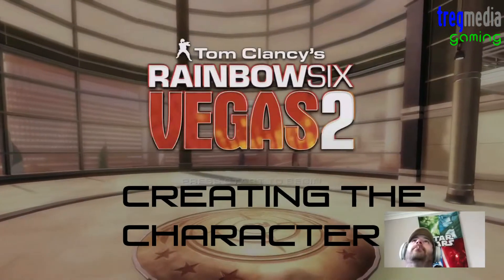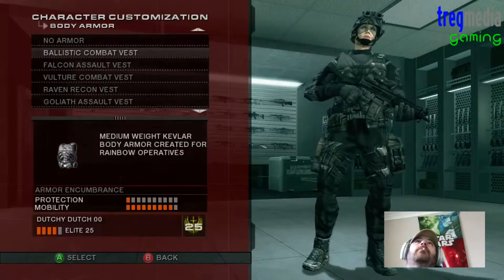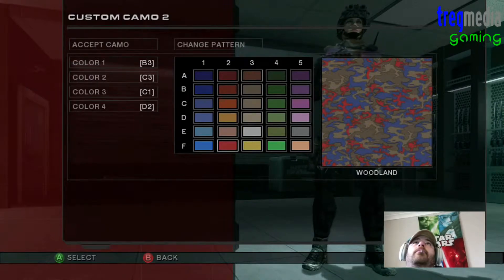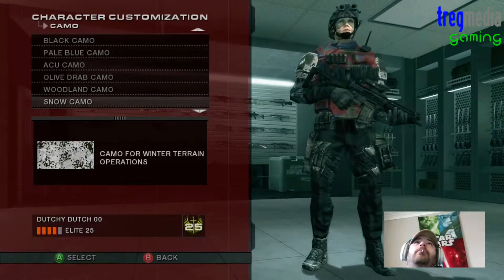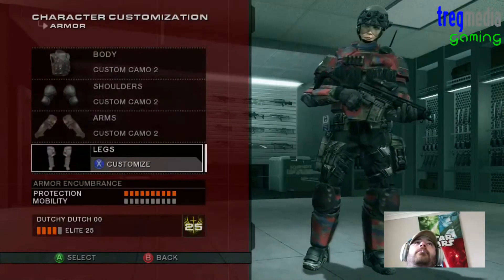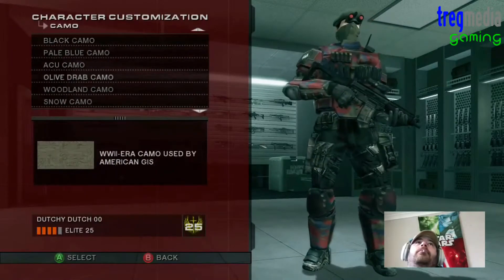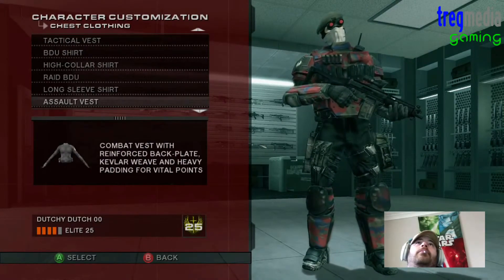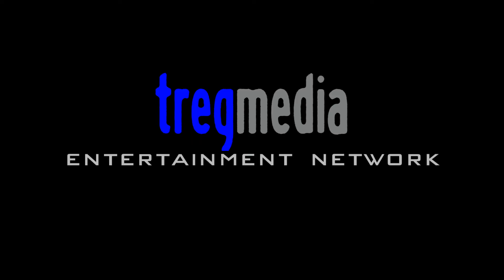Creating the Character: R6V2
changing appearance of my Killing Temptress